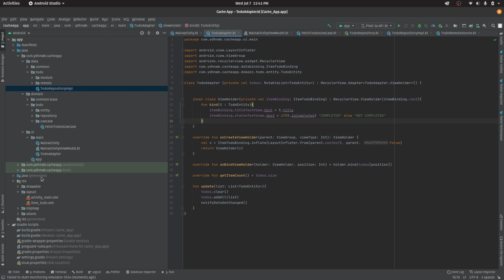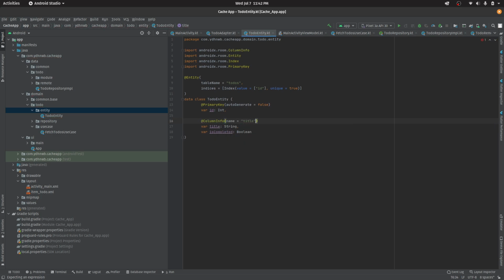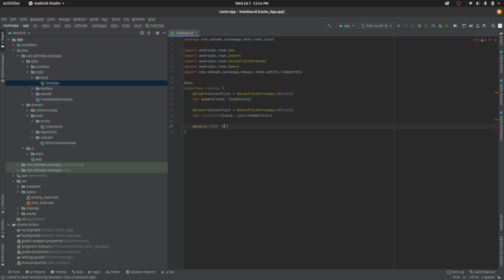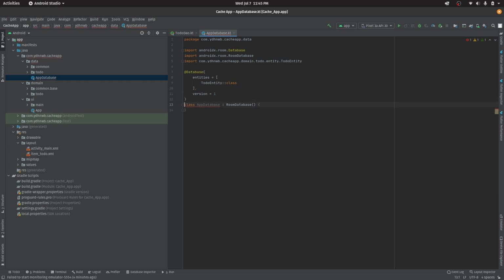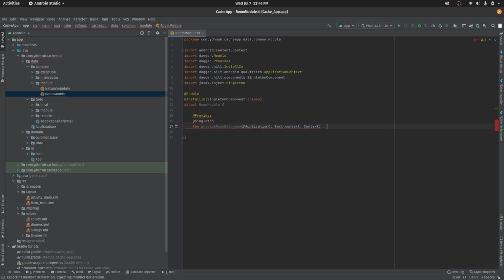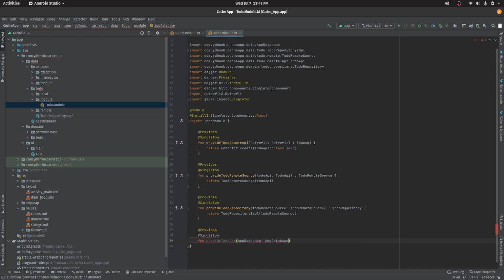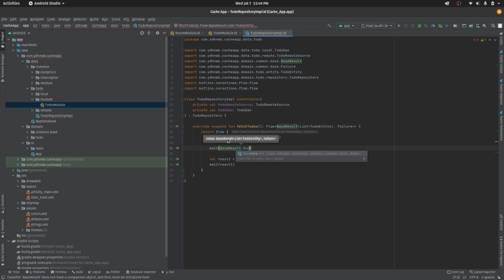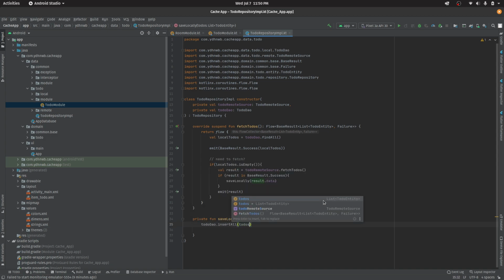#9 Android Local Database Caching With Room Database and Retrofit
This tutorial shows you how to create a simple app with network request and local database caching using Room database.